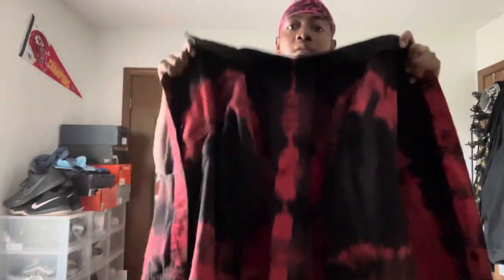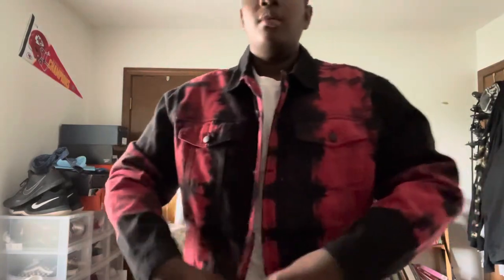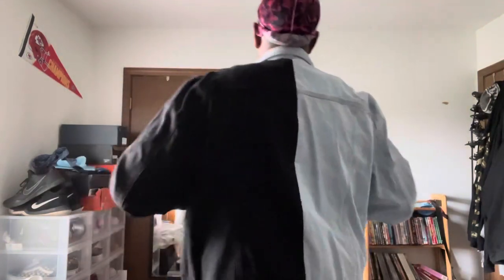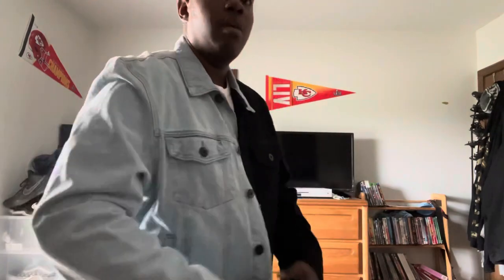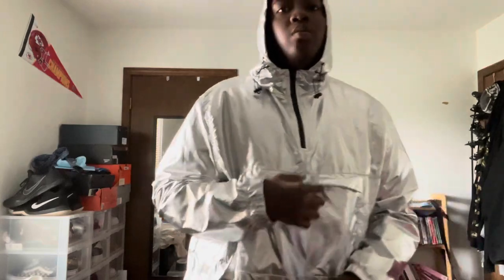DENIM/PUFFER JACKET COLLECTION!!! (HEAT WARNING!)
Wassup Fazo Gang I’m back with another BANGER video and y’all will enjoy it ON ME!!! In this particular video y’all watching right now…I’m going to be showing off multiple denim and puffer jackets. The video will be FYRE & MINDBLOWING…So kickback, relax, and get your favorite snack🔥🔥🔥I will most definitely entertain and amazed the fazo gang TODAY in this video. JOIN THE FAZO CLAN🚀🚀🚀WE GOING UP THIS YEAR I’M DEAD SERIOUS⬆️⬆️⬆️ I’M GONE...P3ACE❗️❗️❗️

FAZO GANG/CLAN SEE YALL IN THE NEXT & UPCOMING VIDEOS✌🏾✌🏾✌🏾